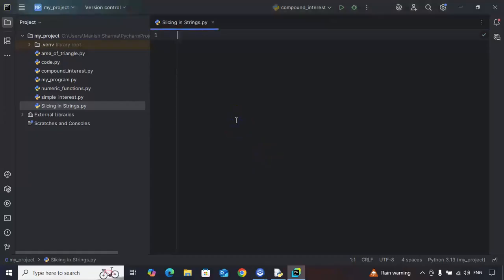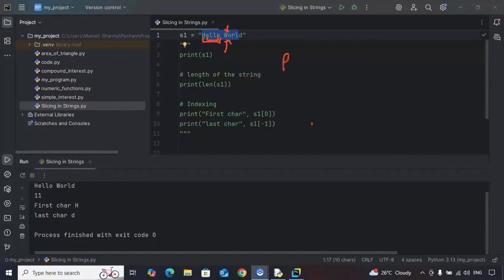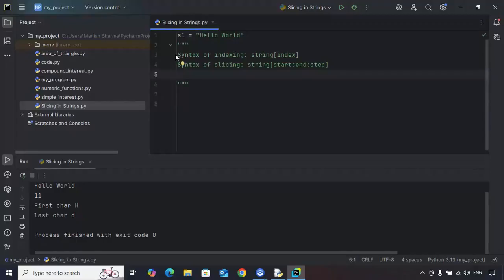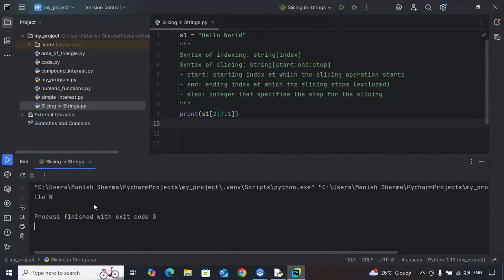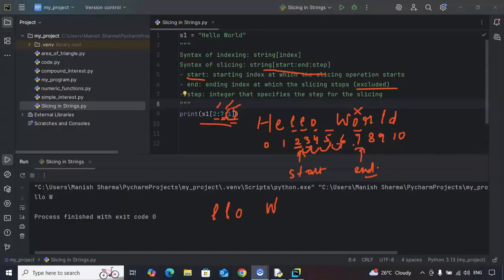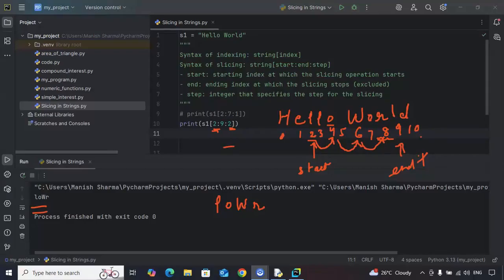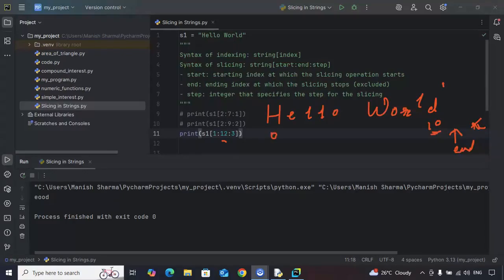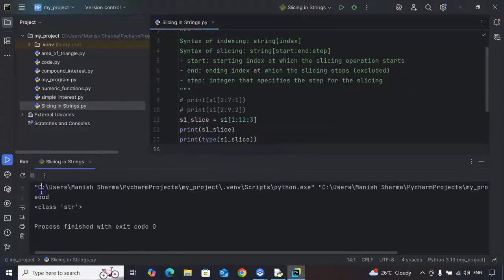1. Slicing in Strings (Python)